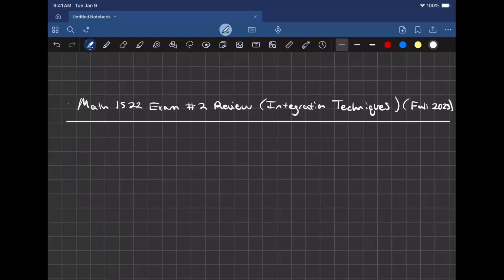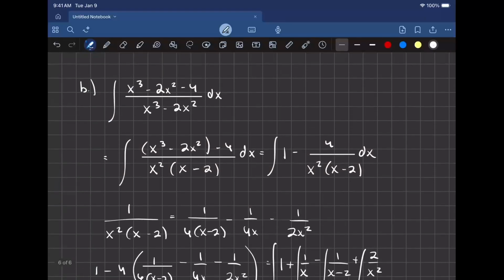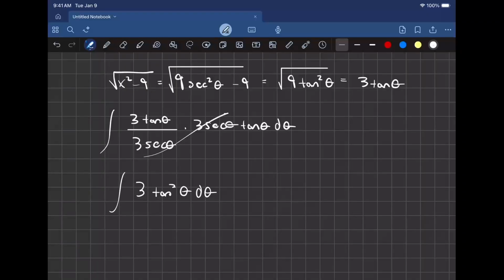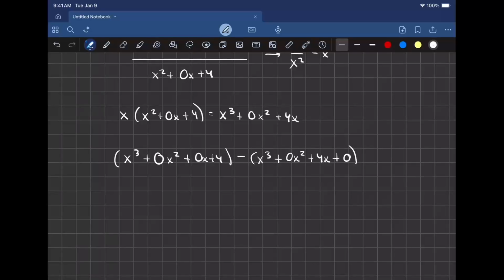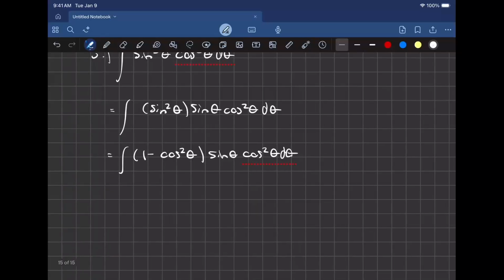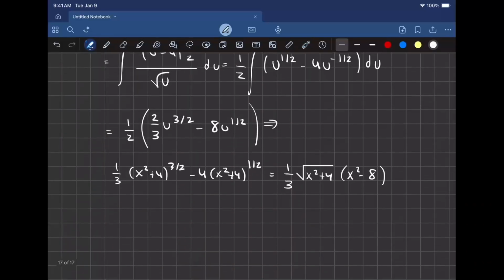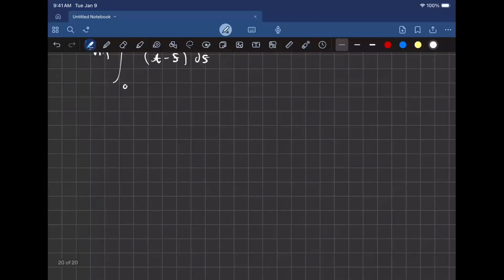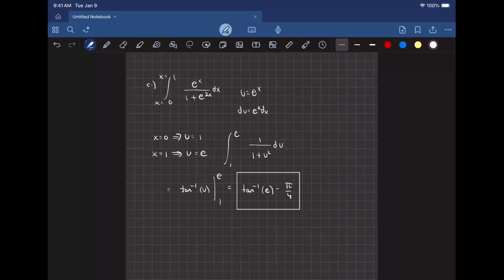MATH 1522 Exam #2 Review #2 Problems Solutions